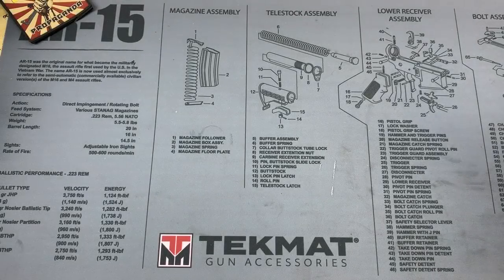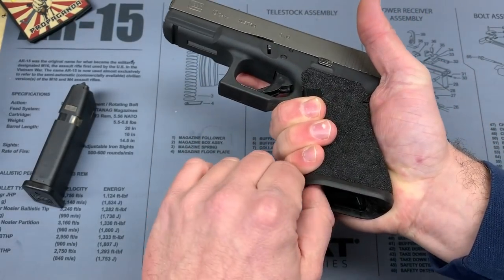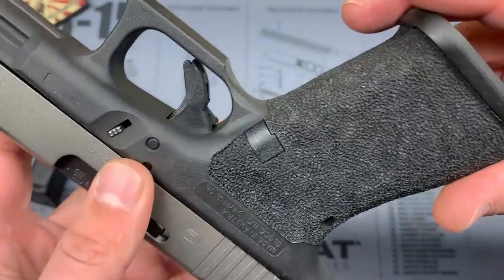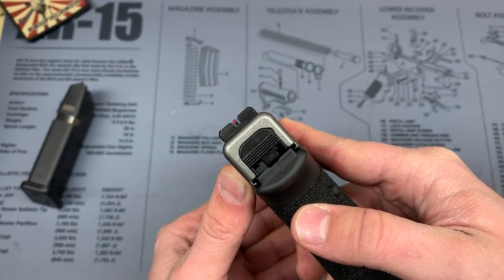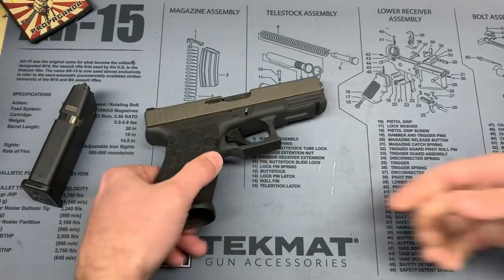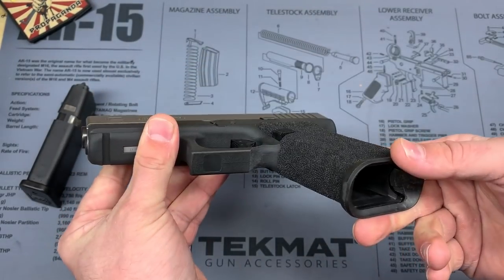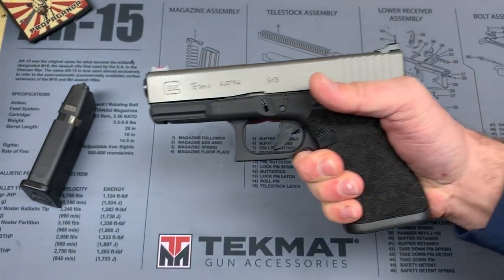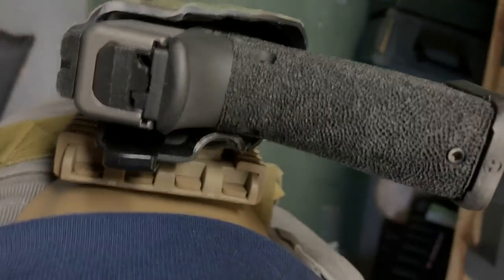Glock 19 Stippled and Cerakoted by TYR Defense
Magpul Glock Magwell